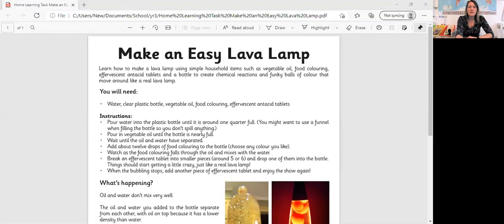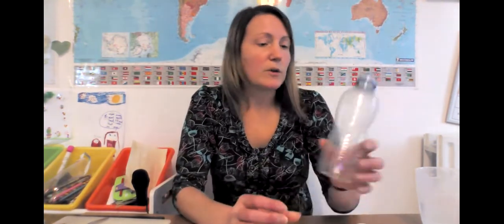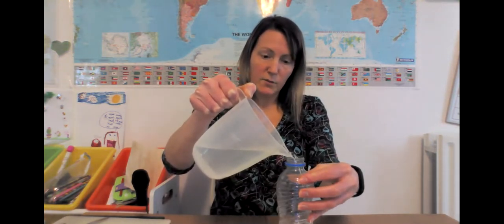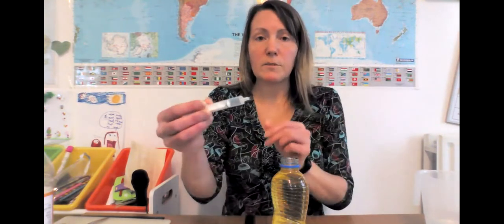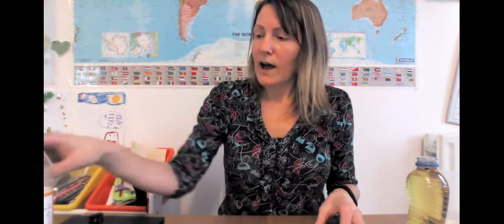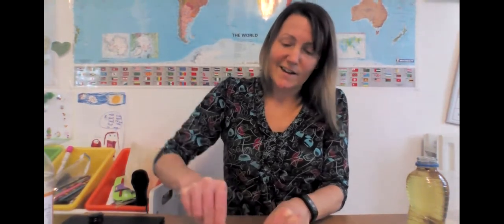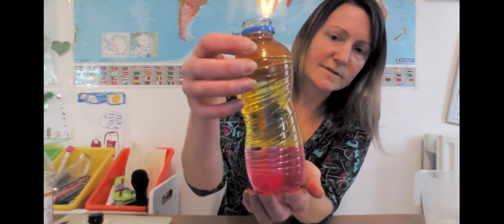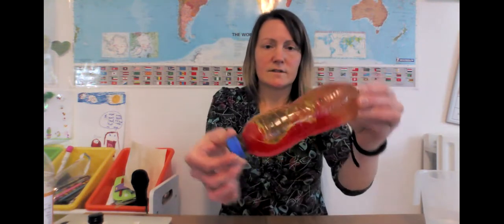Yr3 Lava Lamp